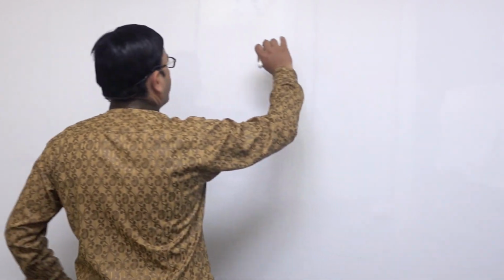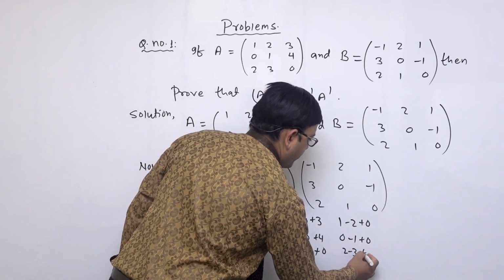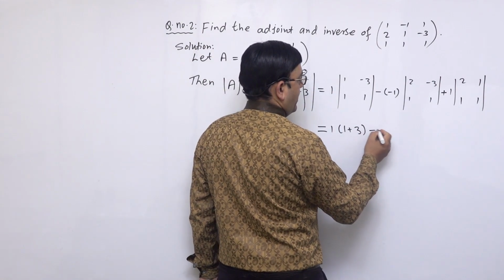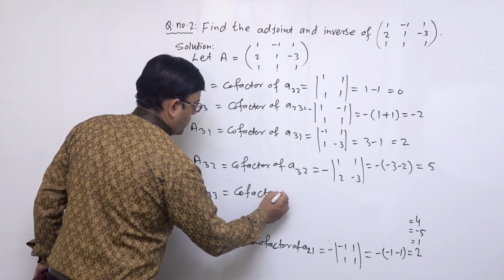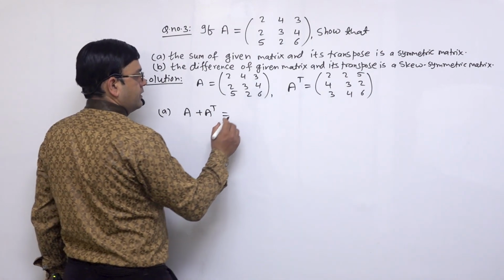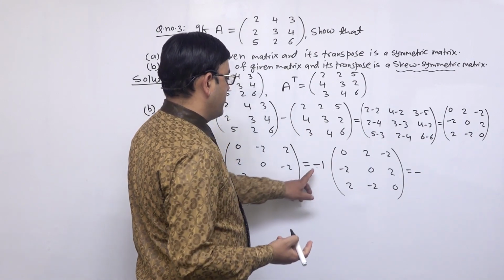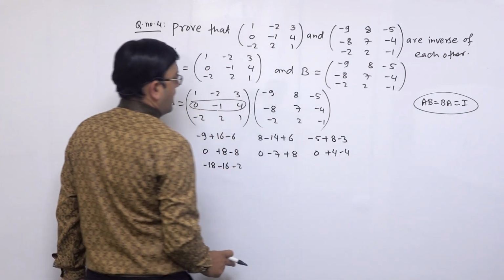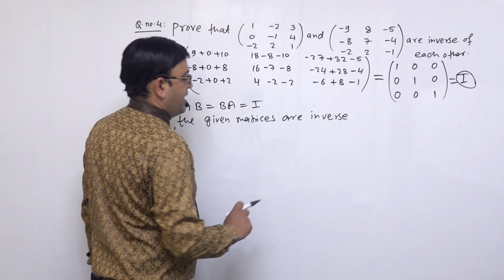Class 11 maths Matrices and determinants part 4